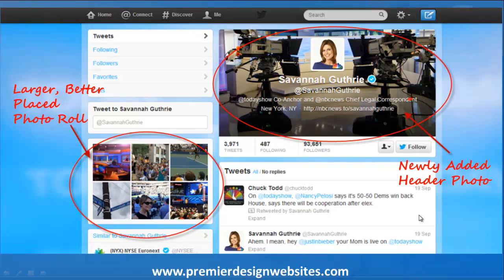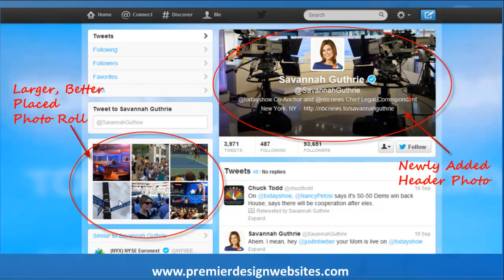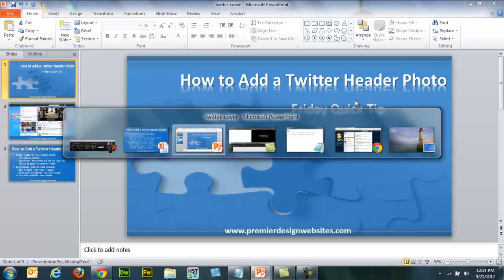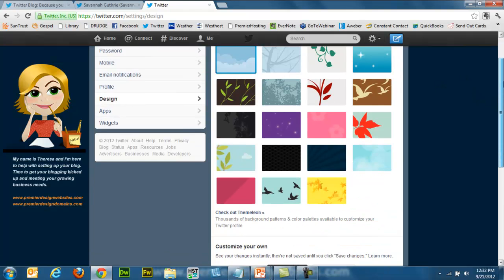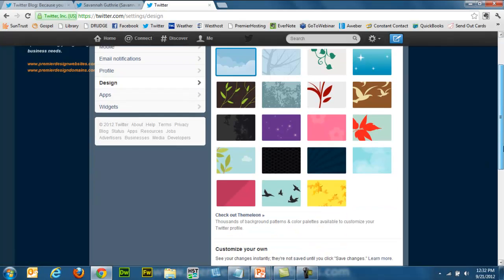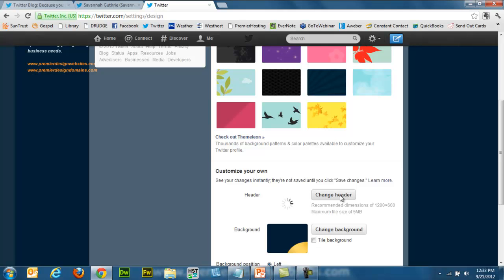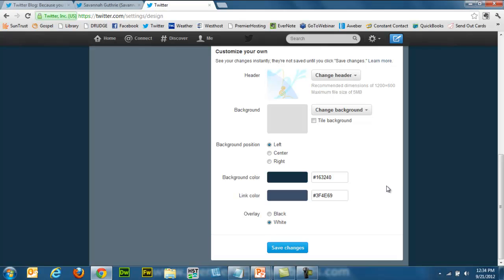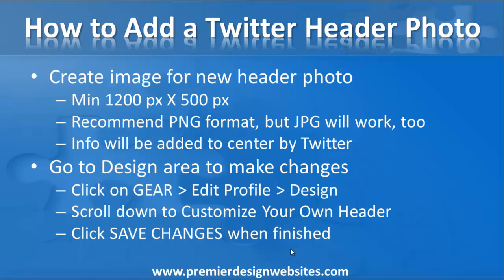How to Add A Twitter Header Photo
As with all your social media accounts, Twitter is now including a cover image or header photo.  Lookds great for mobile applications.